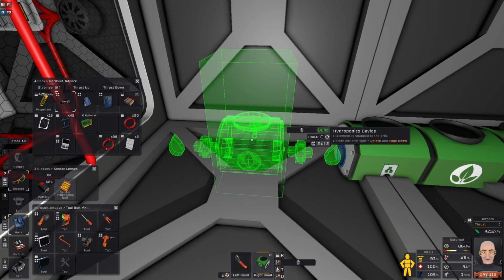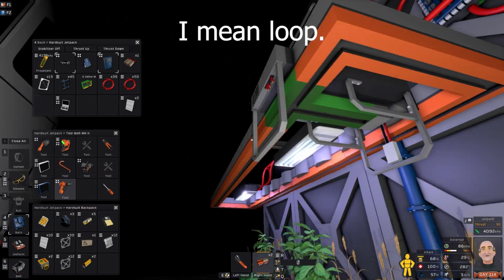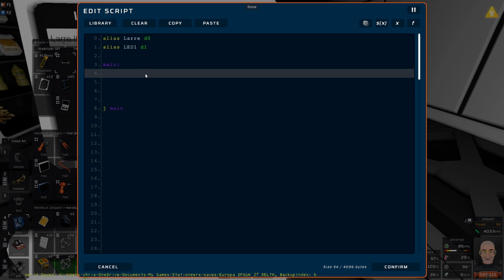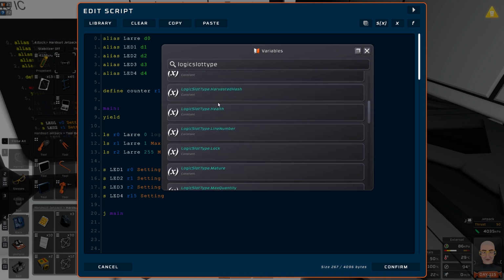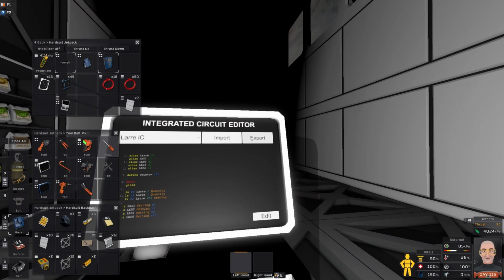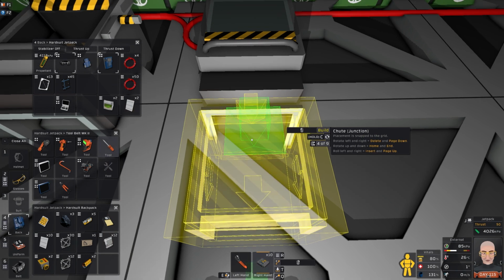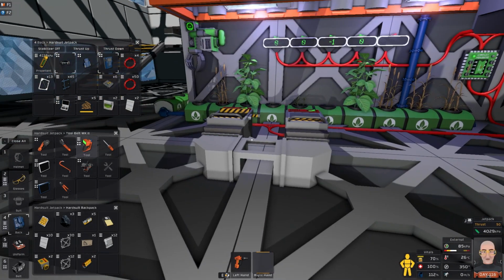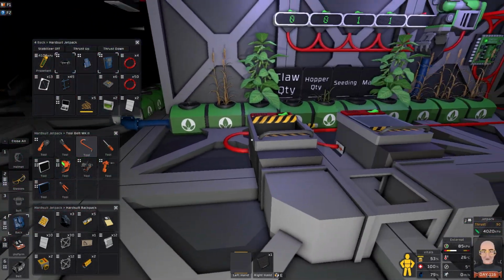How to Set Up Hydroponics with a LARRE in Stationeers - Tutorial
Hydroponics in Stationeers can be the difference between a thriving base and one that runs out of food halfway through the year. The LARRE makes it manageable — but only if you set it up properly.

In this tutorial I walk through exactly how to build and configure a hydroponics setup with a LARRE: the room requirements, atmospheric conditions, water and waste supply, and the mistakes that will quietly kill your plants if you miss them.

This is a standalone tutorial pulled from my Europa series. You don't need to have watched the rest — everything you need to set up hydroponics is here.

There is still so much more to do so keep watching.

If you like my channel, please consider supporting me by hitting the JOIN button above or via Discord (preferred)